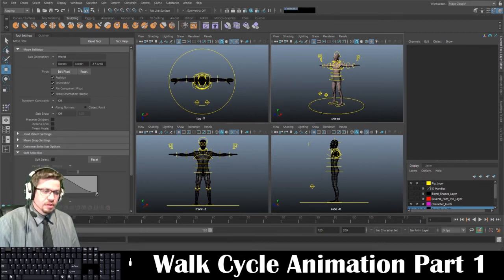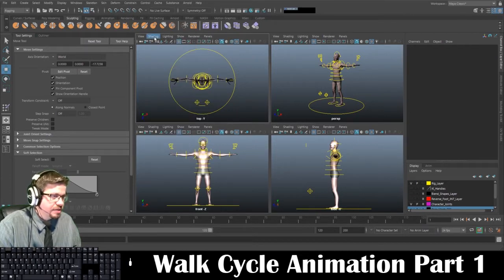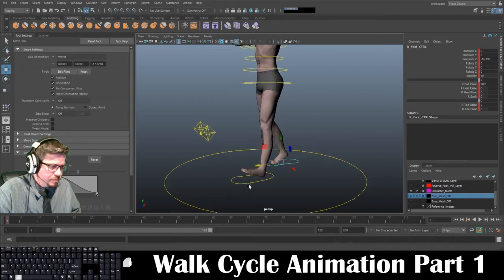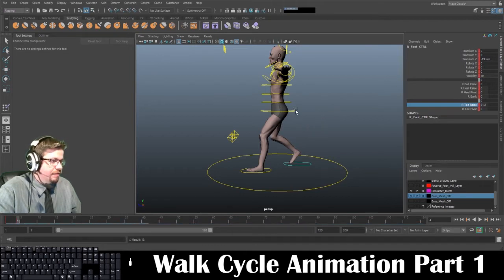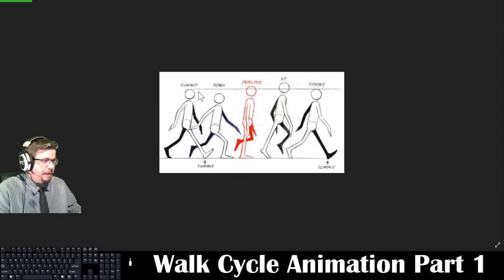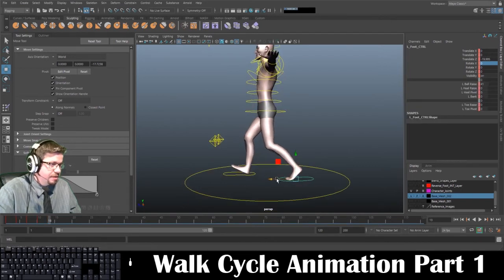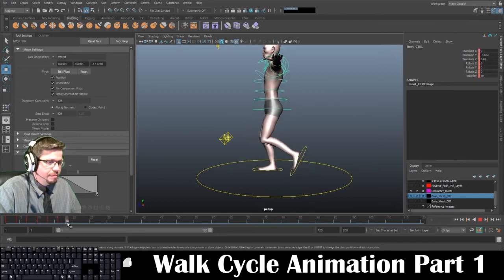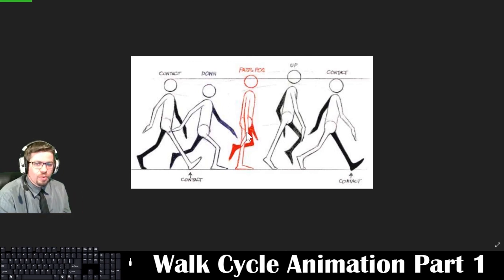Autodesk Maya 2019: Walk Cycle Animation - Part 1